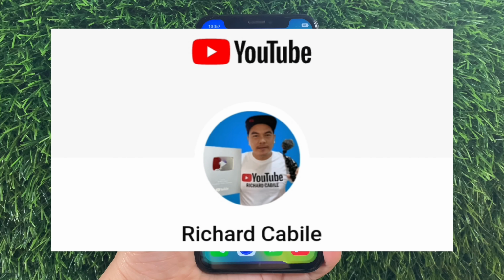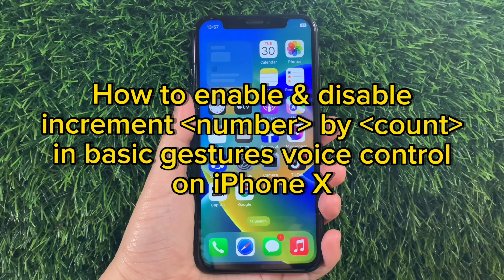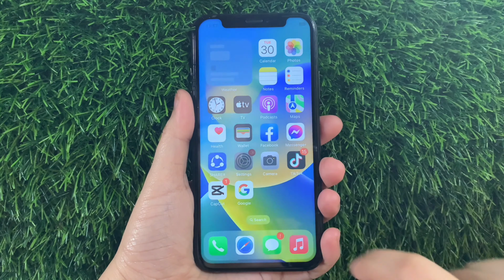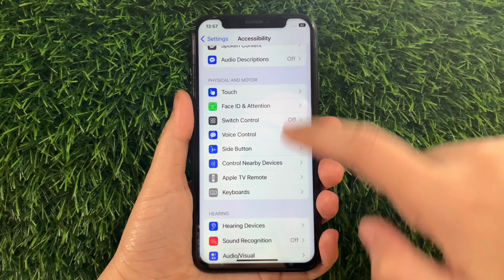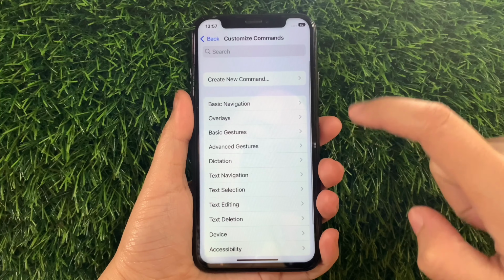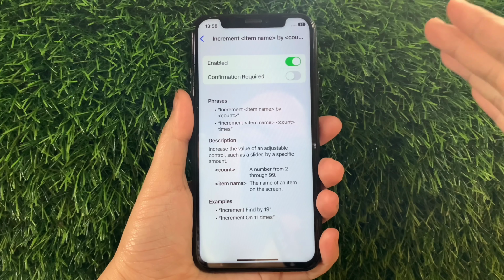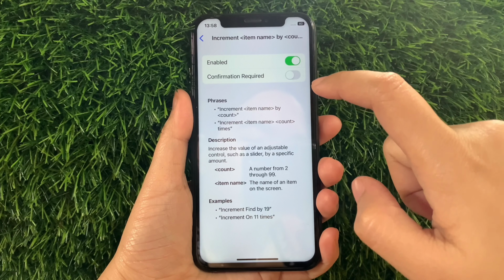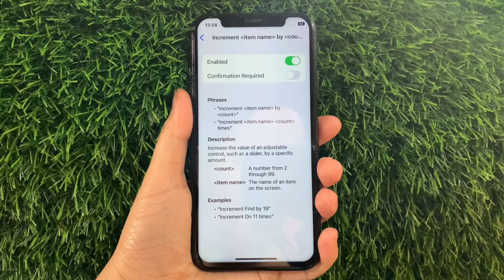How to enable or disable increment number by count in basic gestures voice control on iPhone X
Do you want to enable or disable increment number by count in basic gestures voice control on iPhone X mobile phone.

Thanks...